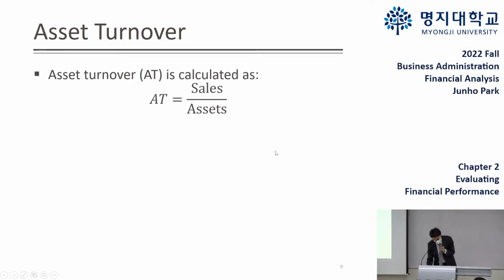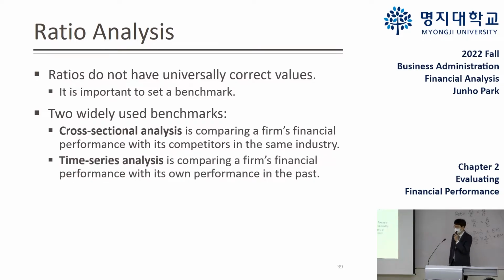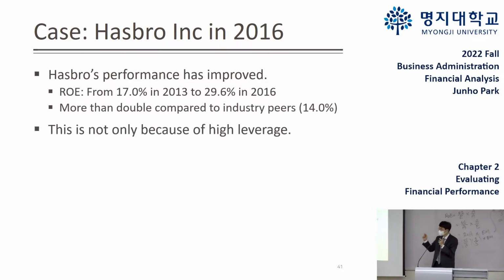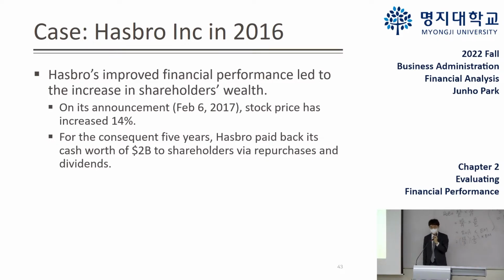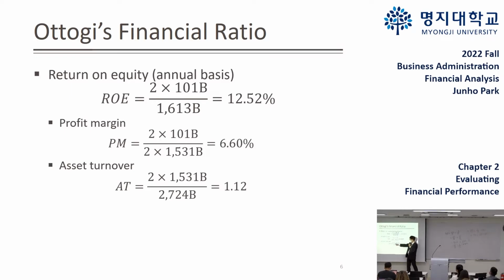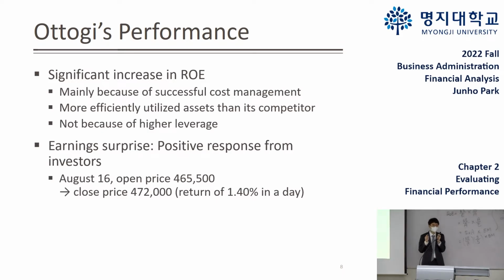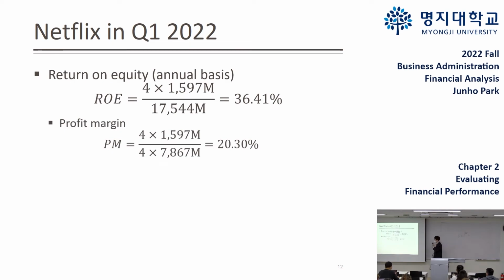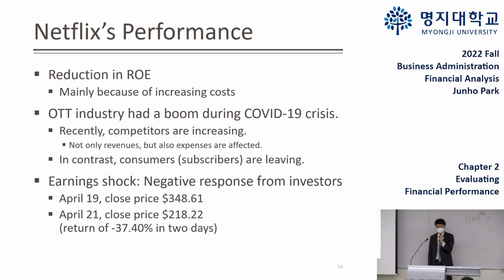Chapter 2. Evaluating Financial Performance Episode 3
2022 Fall
Department of Business Administration, Myongji University
Financial Analysis
Chapter 2. Evaluating Financial Performance
Episode 3

0:00 Intro
3:40 Hasbro Case
19:21 Ottogi Case
28:05 Netflix Case